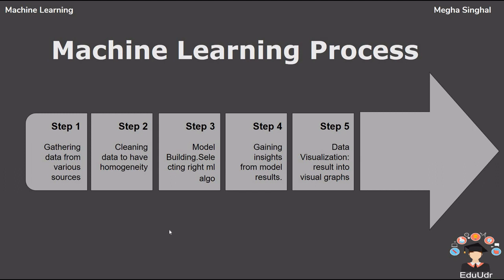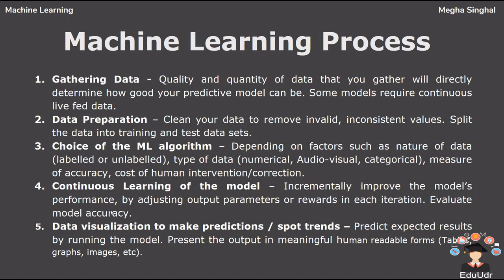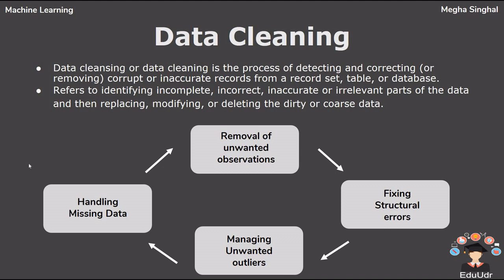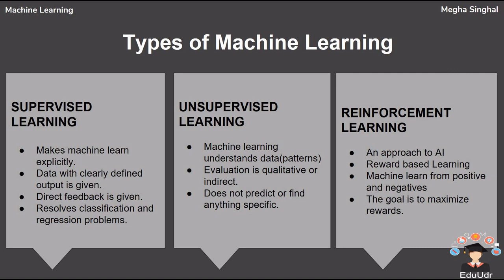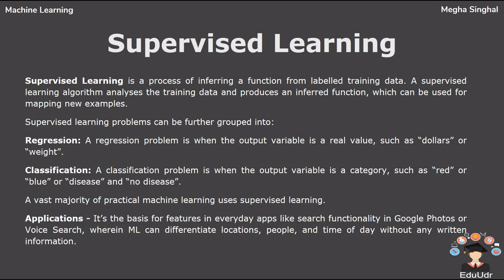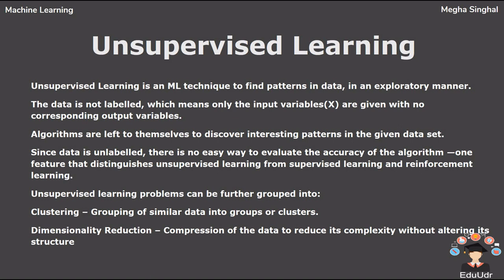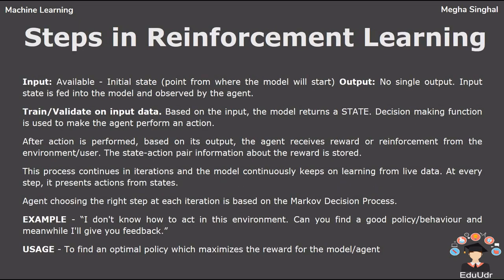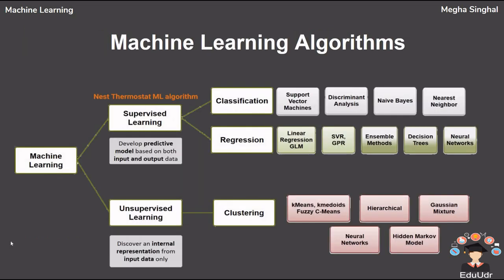Introduction to Machine Learning | EduUdr | By Megha Singhal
In this video we will cover the definition of Machine Learning ,its workflow and the three types of Machine Learning.Get to know about Supervised,Unsupervised and Reinforcement learning in detail.